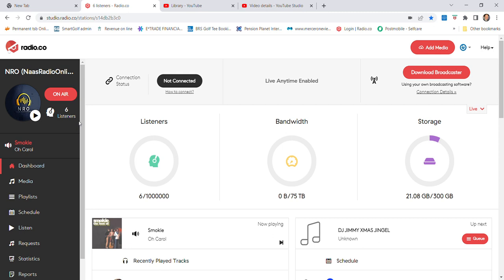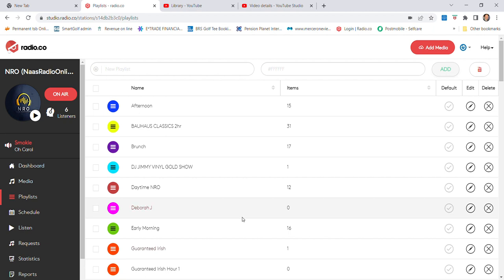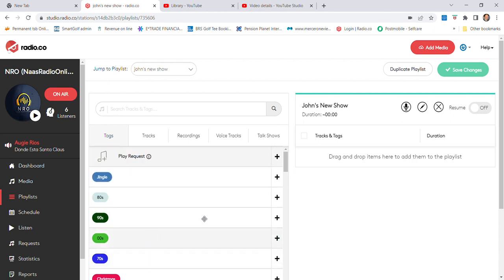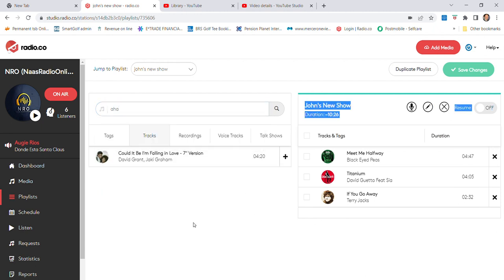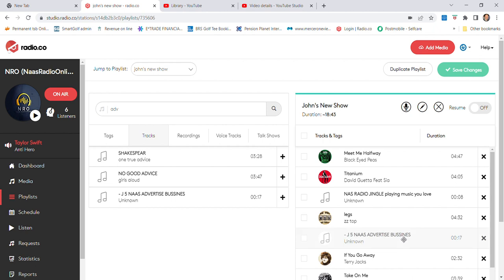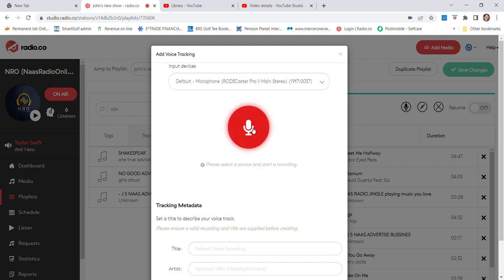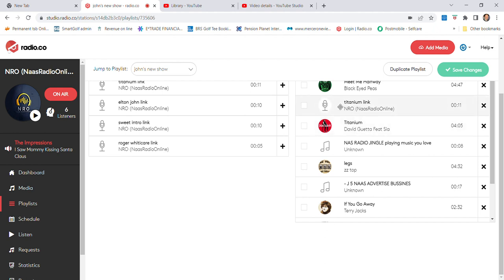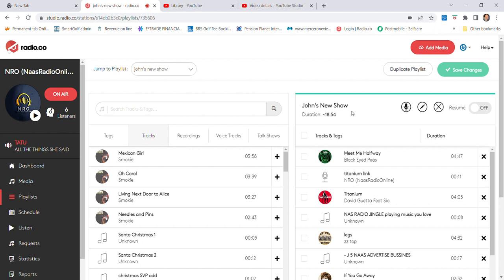NRO create show on Radio.Co using microphone links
How to create a show on NRO using microphone links and playlists on radio.co